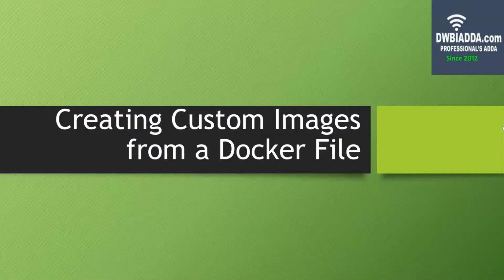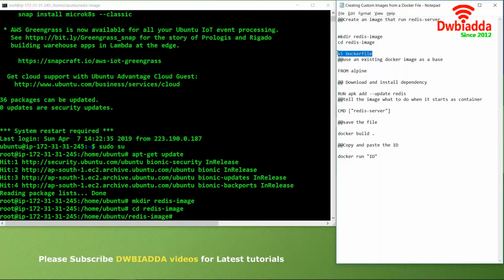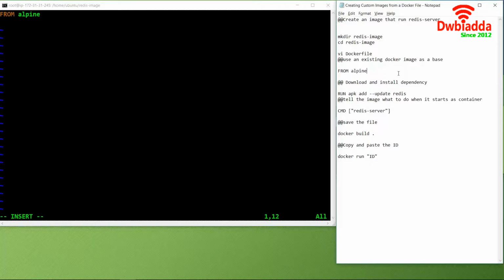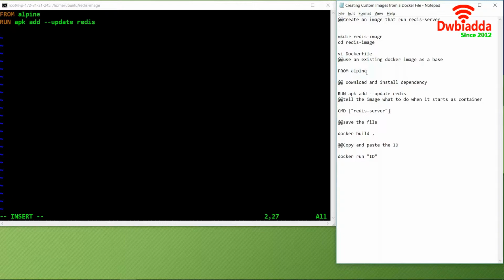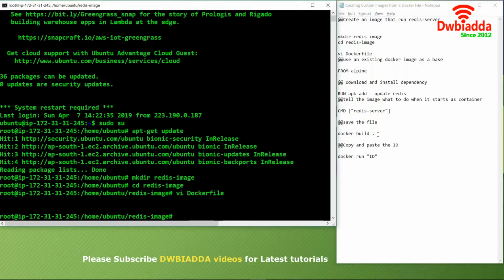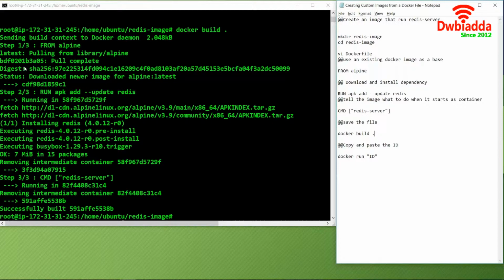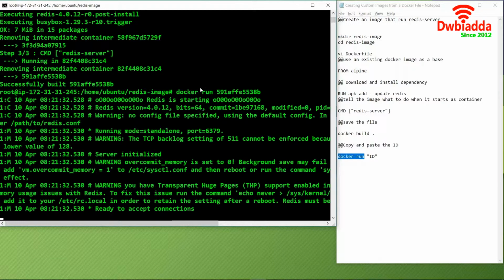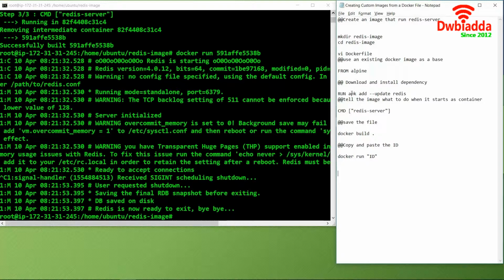How to create custom Images from a dockerfile | Docker tutorial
Welcome to dwbiadda docker tutorial for beginners, as part of this lecture/tutorial we will see, How to create custom Images from a dockerfile.